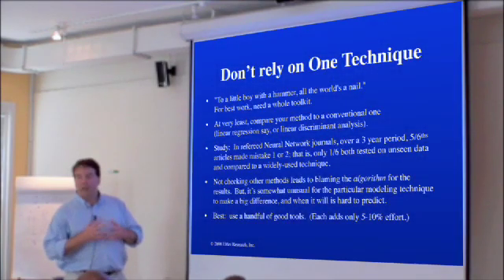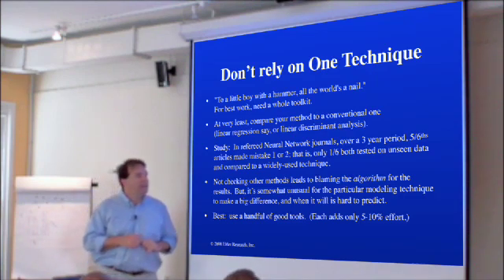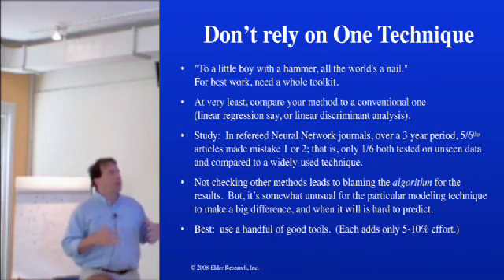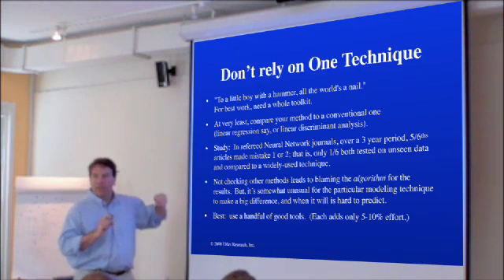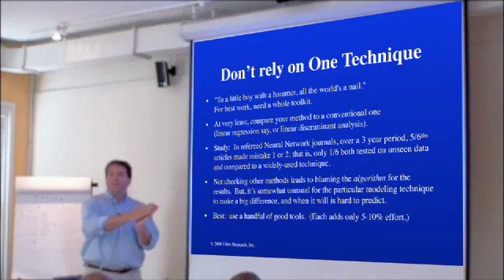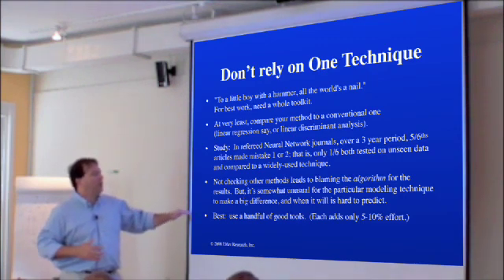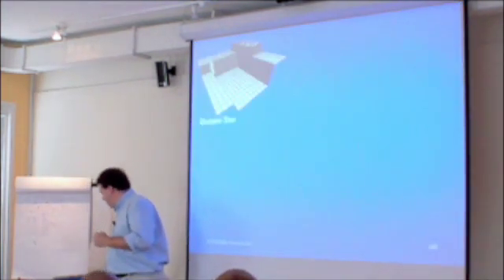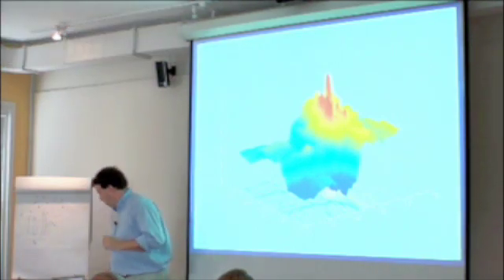MATHS & STATISTICS | Data mining tutorial from John Elder (2)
Top tips for data mining success! Watch John Elder present this short tutorial on how to get ahead in data mining. This is extracted from training material produced by Elder Research, Inc. For more information about statistical analysis and data mining, check out the brand new reference book from Elsevier: The Handbook of Statistical Analysis and Data Mining Applications